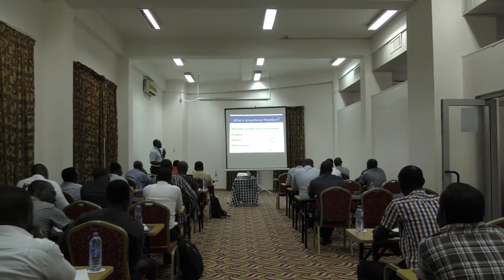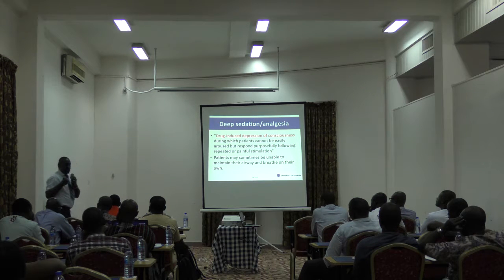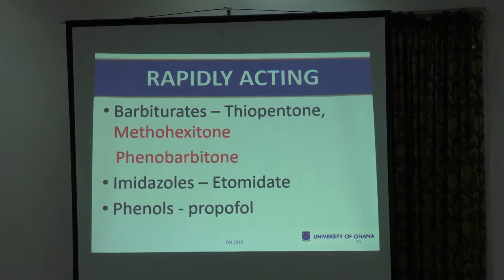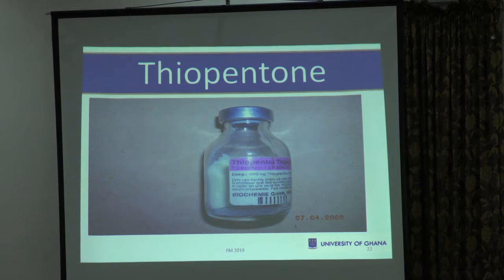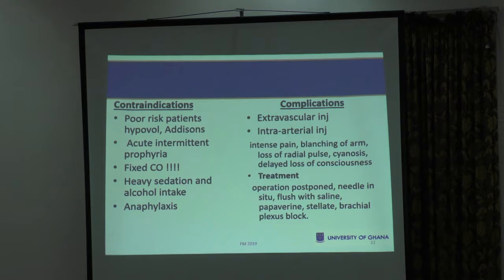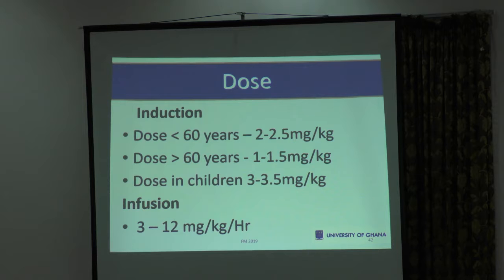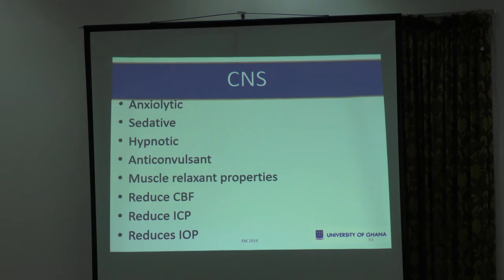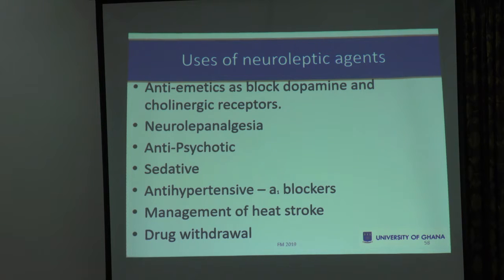Modular Series ProgramAnaesthesis 1 1